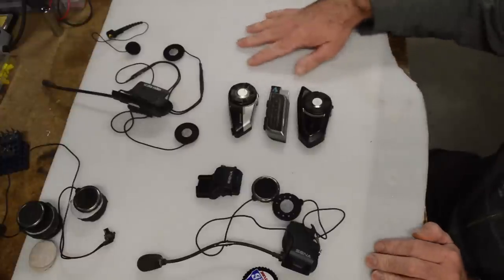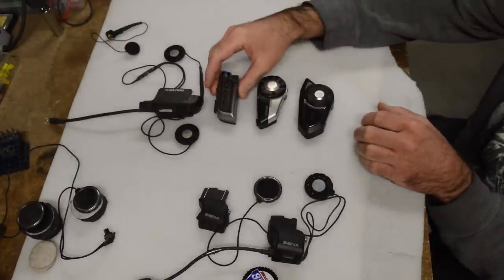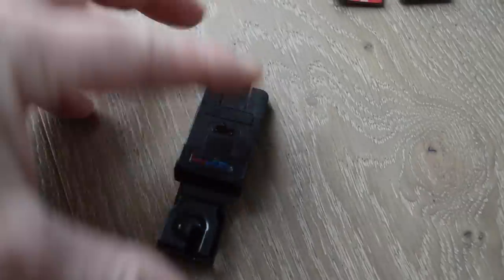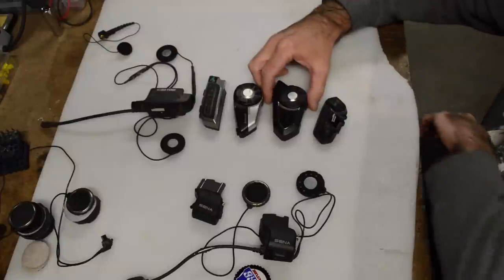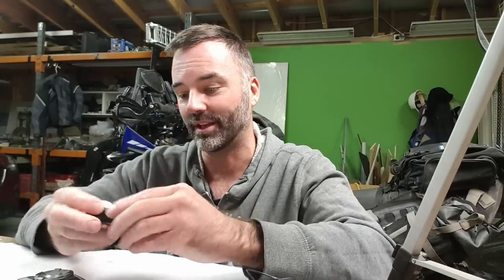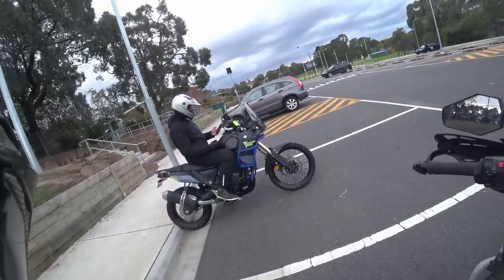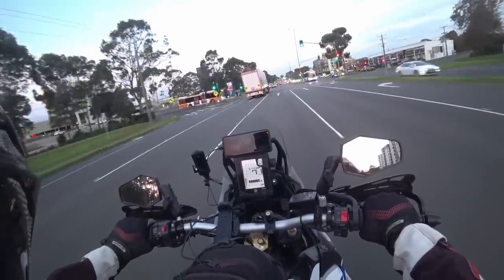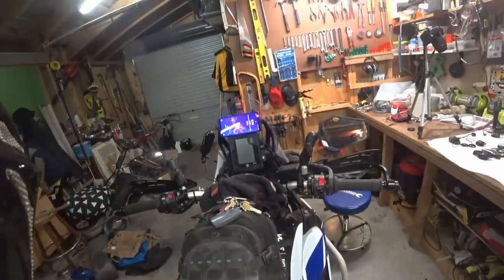BT Comms units - Fodsport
I cannot justify the huge prices of top tier comms units... so I have gone cheap! And it works! Really, I just want you to know that there are other options besides sena and cardo.

Do you know of another cheap brand that works? let me know!